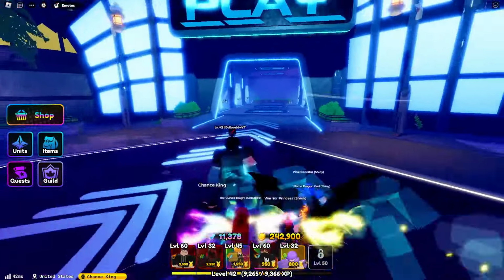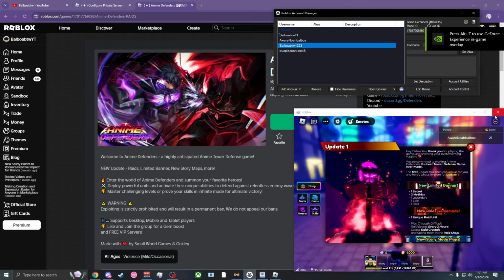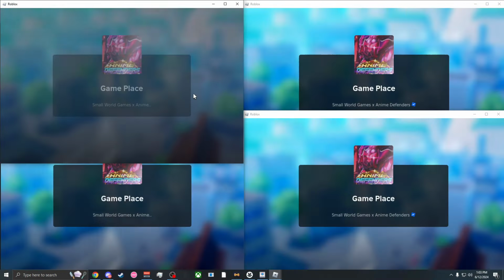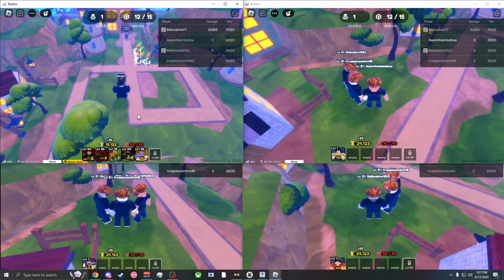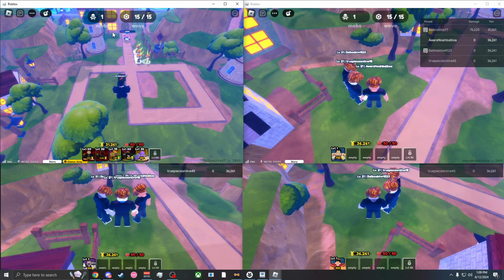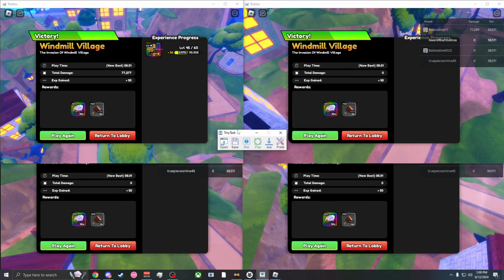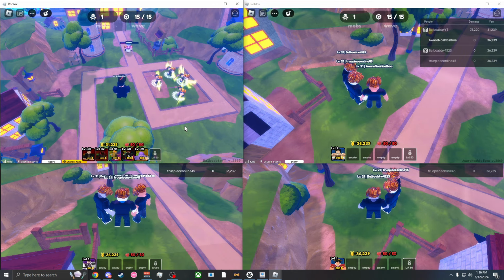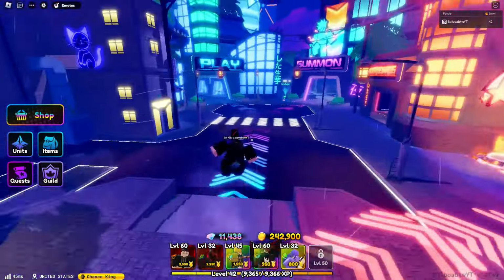The BEST AFK Gem/Reroll Macro For Update 1 Anime Defenders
Account Manager (I recommend looking up a video on how to use if you don't know how)